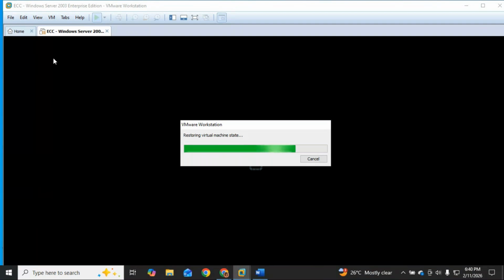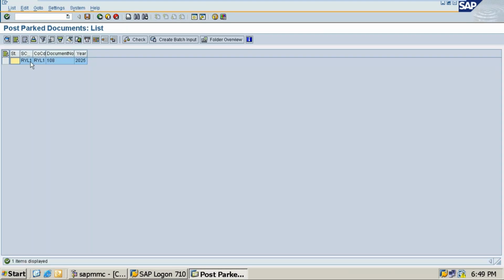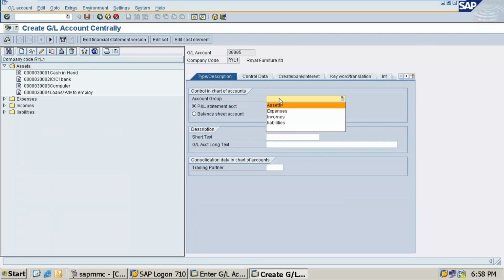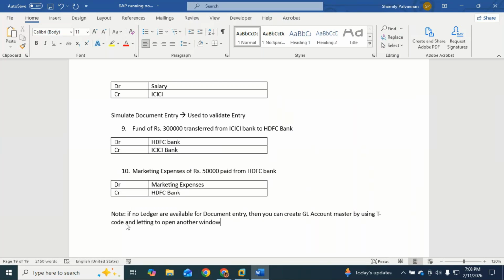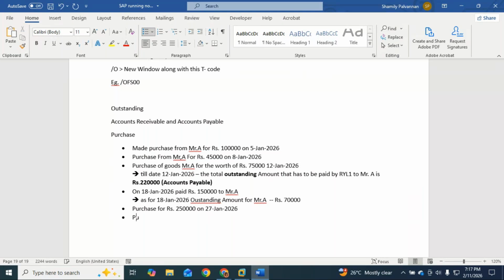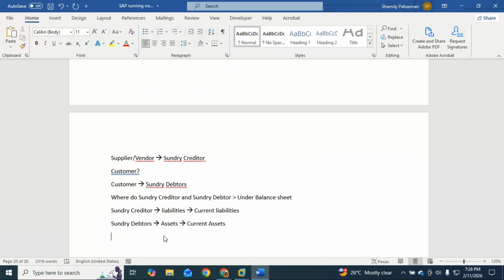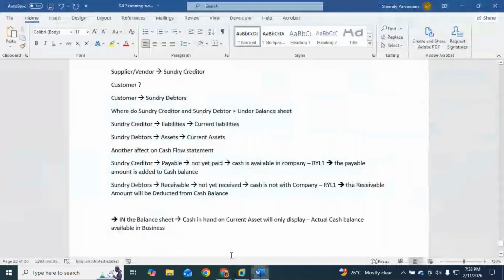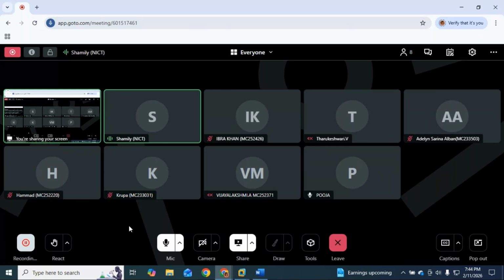SAP Shamily 11th Feb